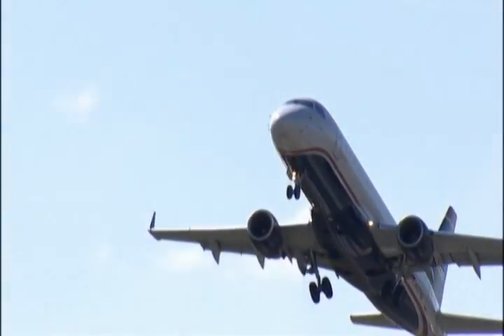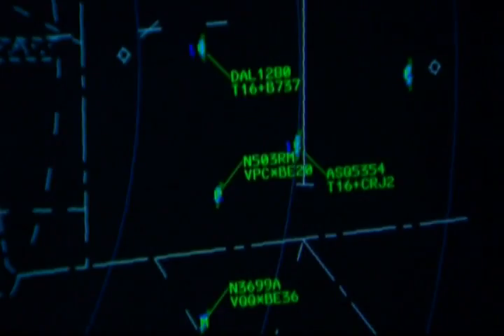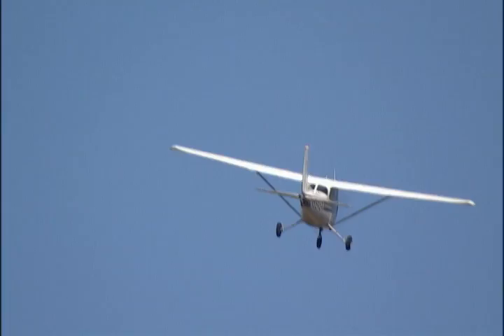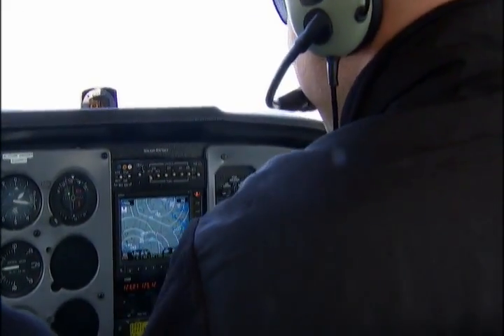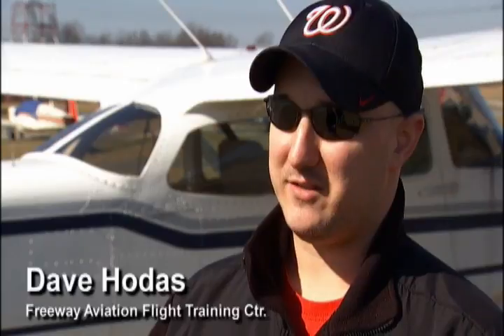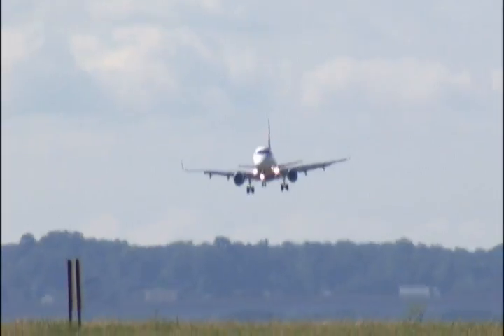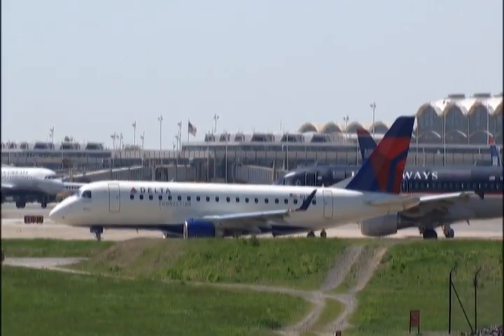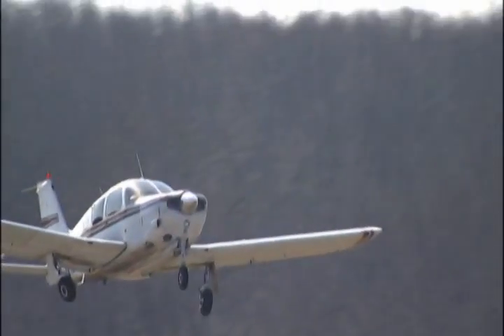Air traffic control system to get a high-tech makeover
Flying as we know it is about to get a high-tech makeover.   A new FAA bill will require pilots and air traffic controllers to use GPS and satellites instead of outdated radars.